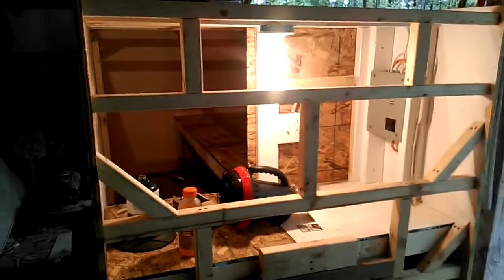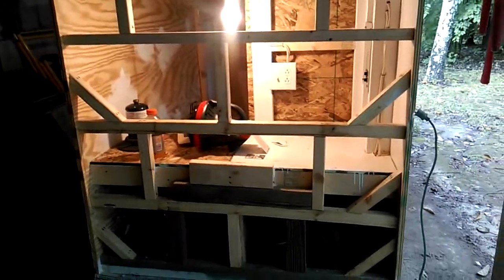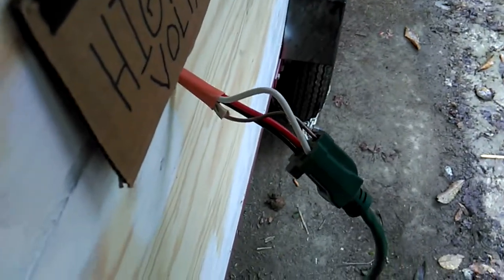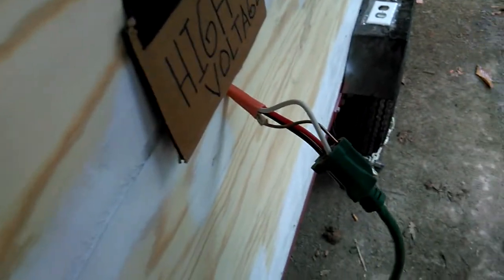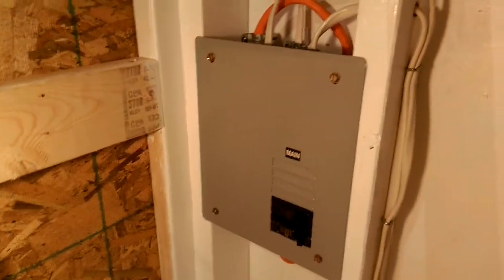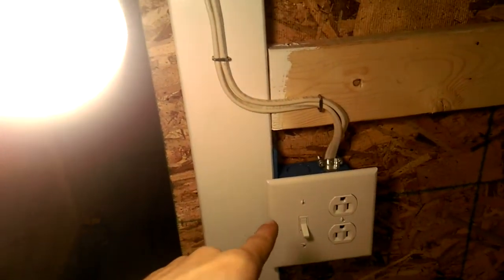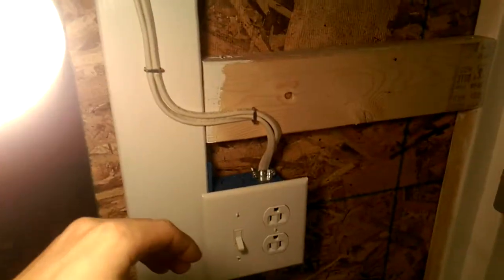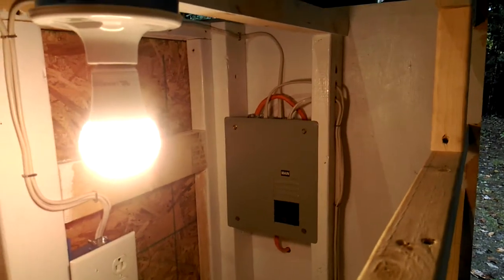Mini camper build, ELECTRICAL WIRING (PART 3)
In this video I show you how I wired my mini camper for 30amps rv plug in. Any questions on wiring please ask in the comments below. I'm a electrician.